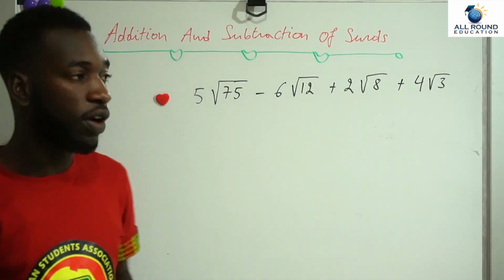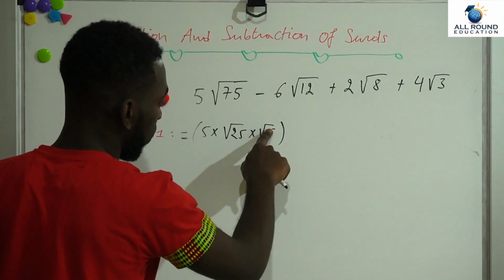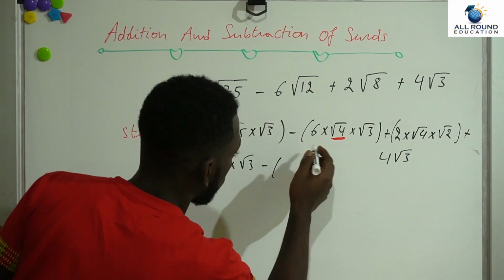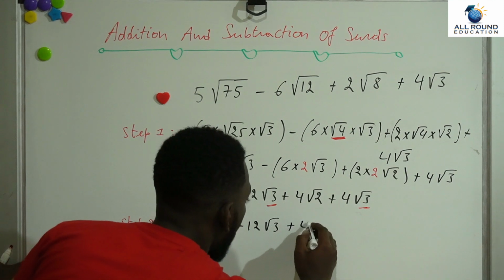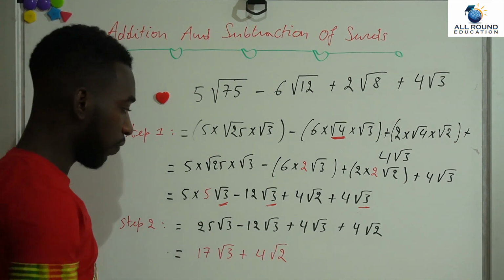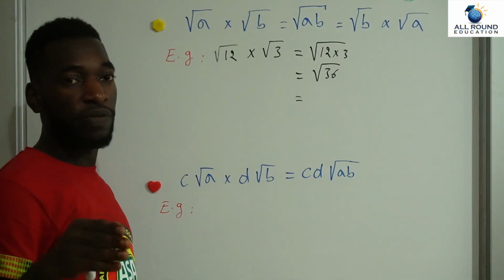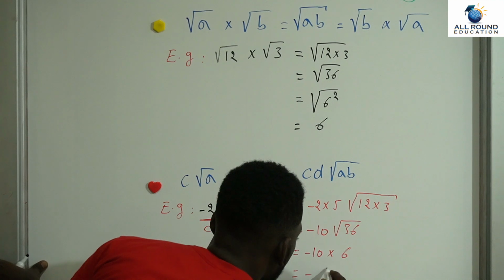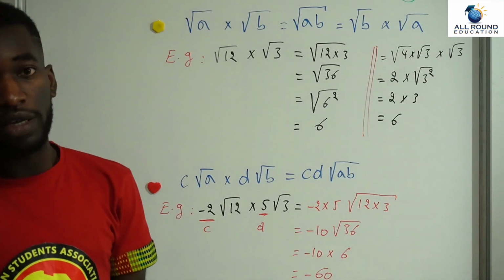Operations with surds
This video is about operations with surds. We looked at on how to add, subtract and multiply surds.